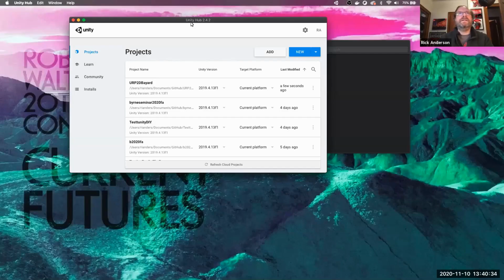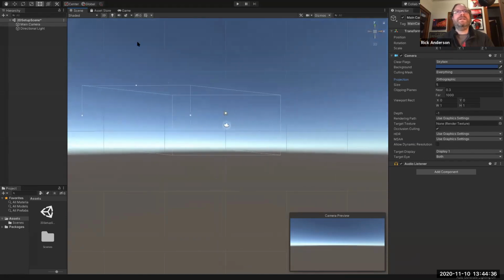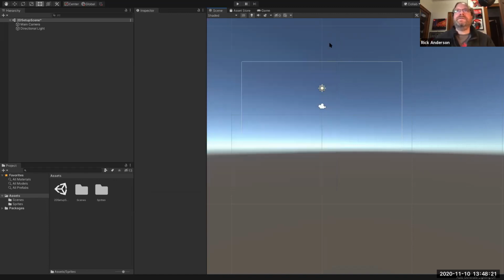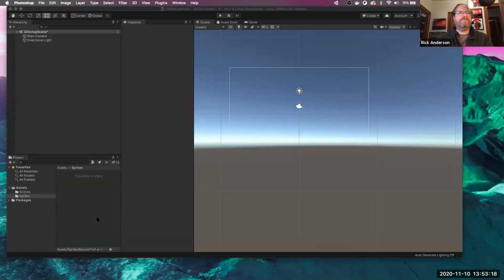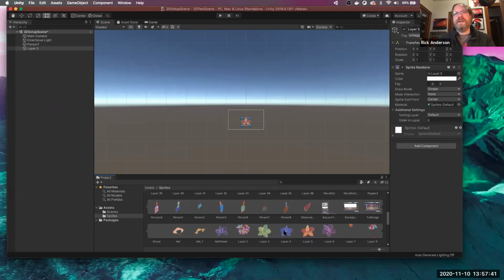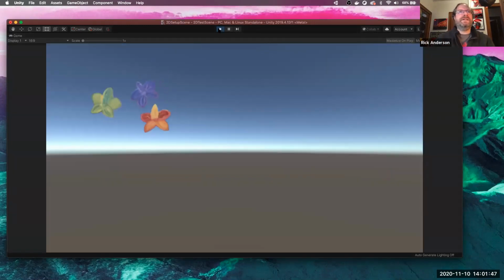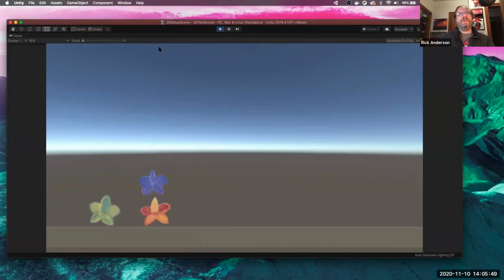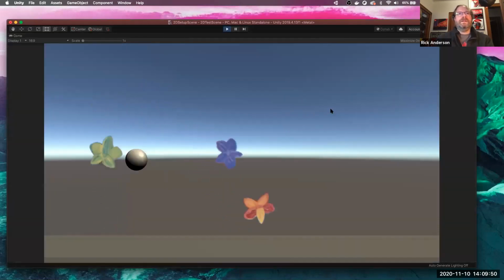Unity2D Scene Set up Sprites 3D Collisions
Unity2D Scene Set up. Creating and importing sprites from Adobe Photoshop. 2D Physics for 2D Sprites and 3D shapes. 2D Collisions and Rigid Bodies.